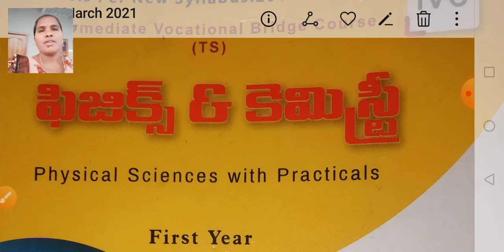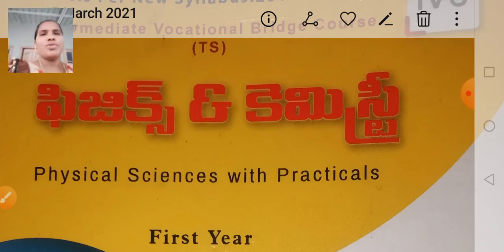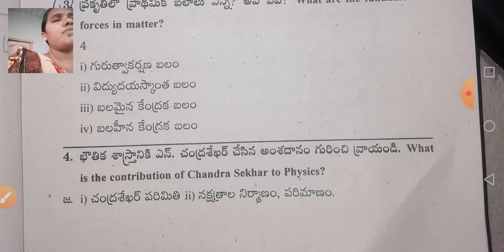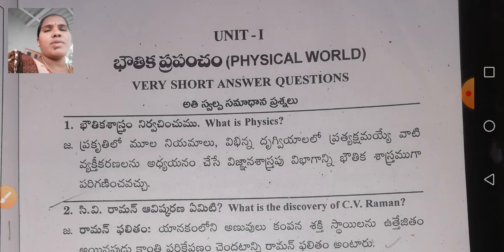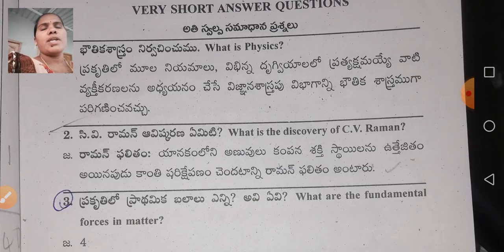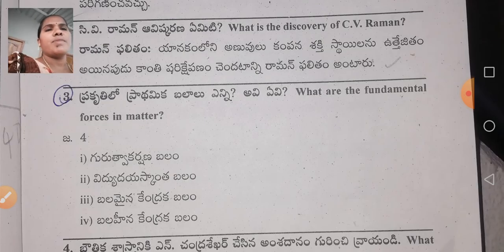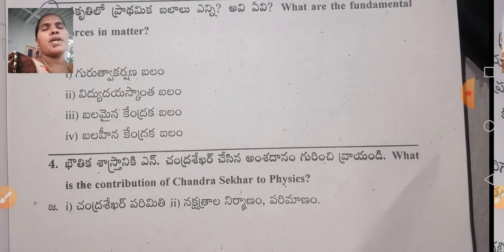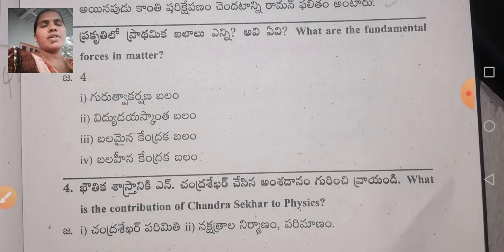Important questions with answers in physics - 1 (for bridge course bipc) unit - 1(physical world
Important questions with answers in physics - 1

 (for bridge course bipc)

 unit - 1(physical world)

Physical sciences-1

Pls watch
Subsribe my channel

Vijitha Rajakumar